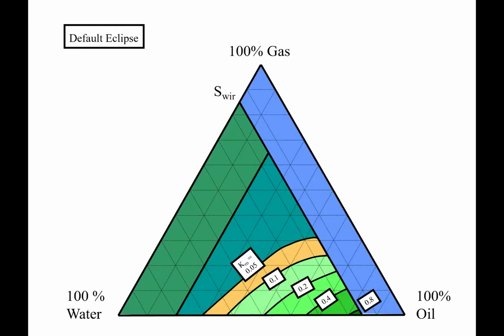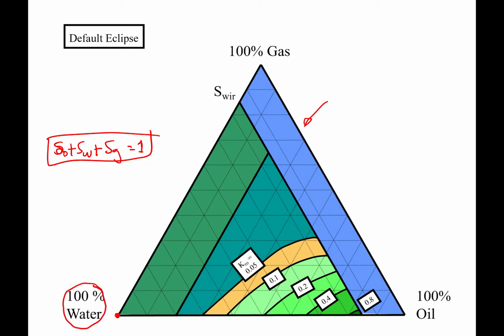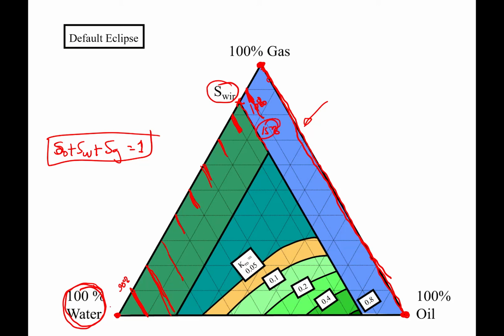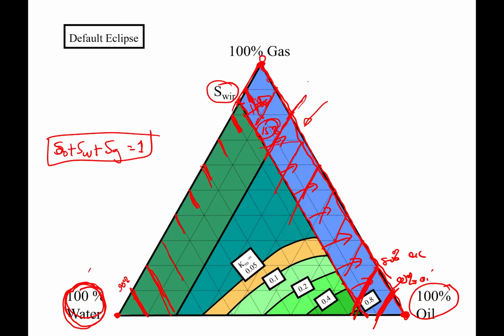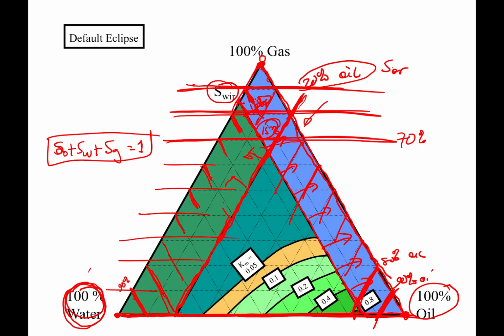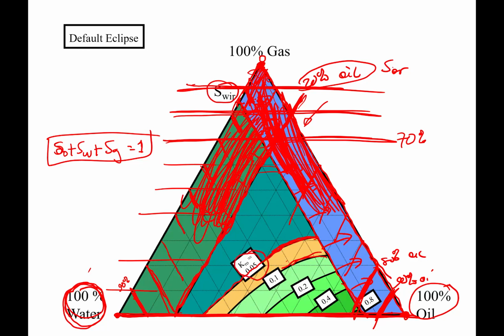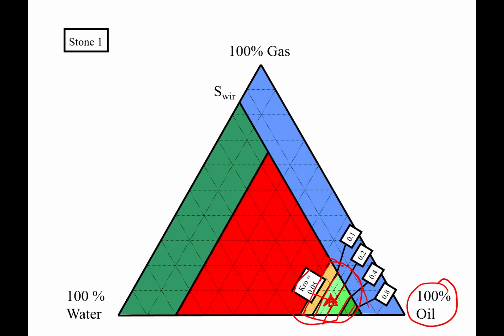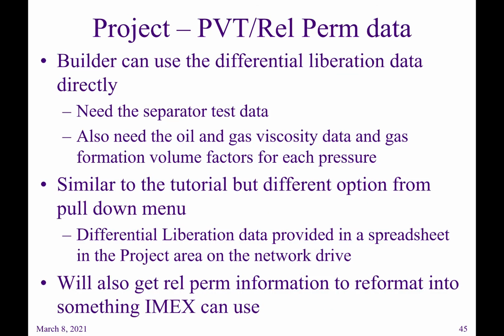Ternary plot of 3phase relperm models